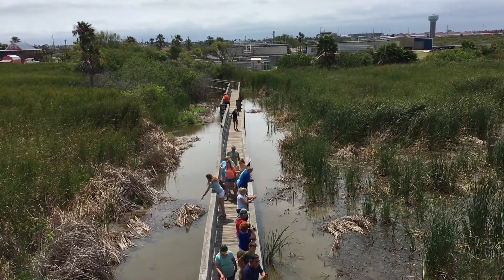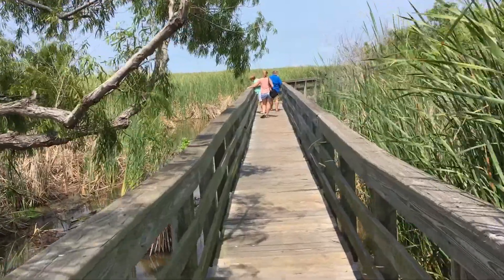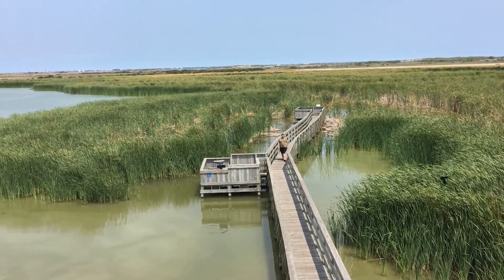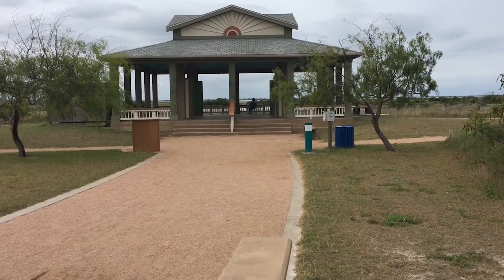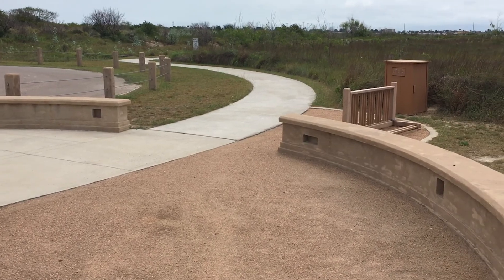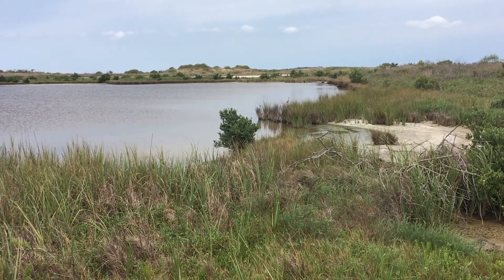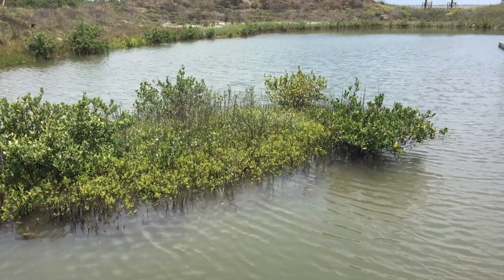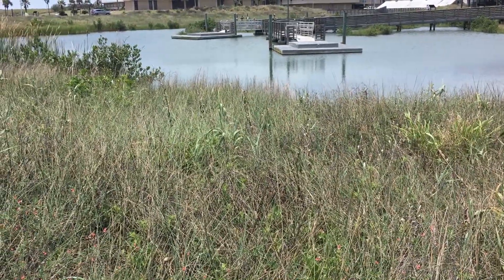Port Aransas - Overlooked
Some destination attractions get overlooked and others aren't so obvious. In fact, you might never think to visit them.  Find out more on this edition of Here We Go Again.

Affordable video commercials.